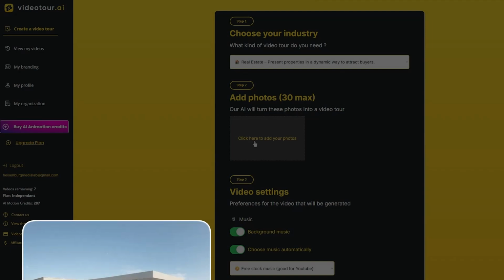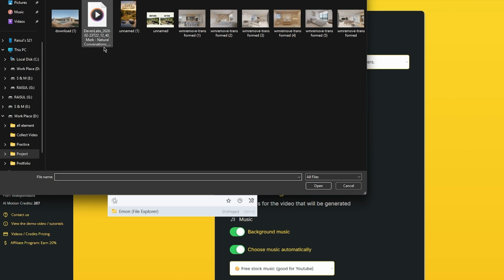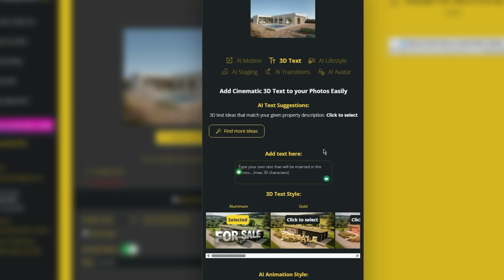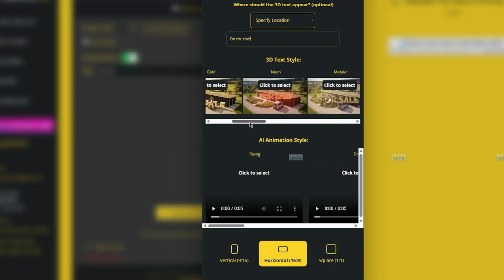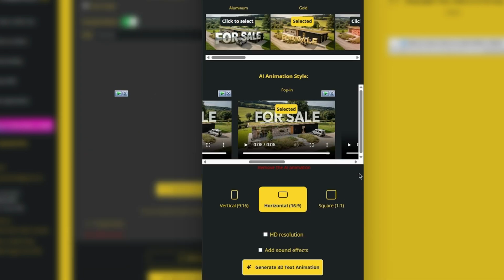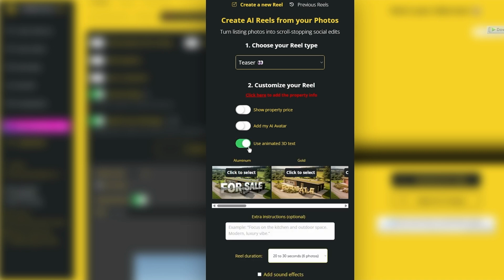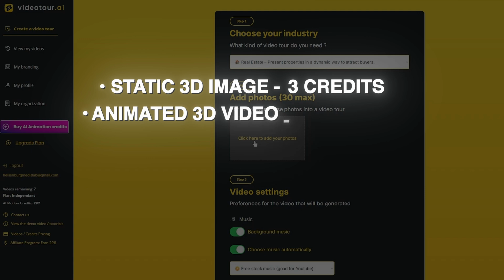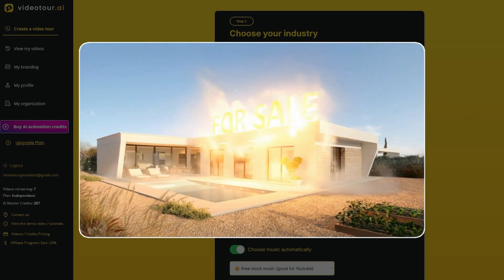How to Add Cinematic 3D Text to Your Real Estate Photos & Videos (Step-by-Step Tutorial)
In this tutorial, you’ll learn how to add cinematic 3D text to your real estate photos and listing videos using VideoTour.ai.

Whether you want to enhance a single property photo with a bold “For Sale” overlay or automatically generate a fully edited short-form social media video, this step-by-step guide shows you exactly how to do it, no video editing experience required.

Inside this video, you’ll learn:

• How to add 3D text photo by photo
• How to automatically apply 3D text across multiple scenes
• How to create social media-ready short-form videos
• Credit structure explained (static vs animated)
• Best practices for professional real estate marketing visuals

With just a few clicks, you can transform standard listing photos into attention-grabbing, premium content optimized for Instagram Reels, TikTok, YouTube Shorts, and listing presentations.

If you’re a real estate agent looking to stand out and market listings like a luxury property, this tutorial is for you...

Start enhancing your listings with cinematic 3D text today!